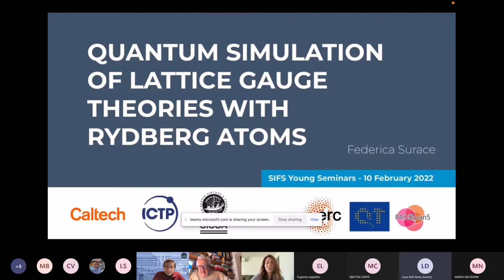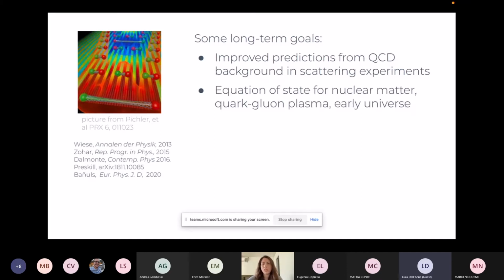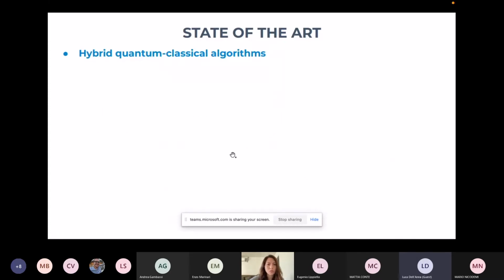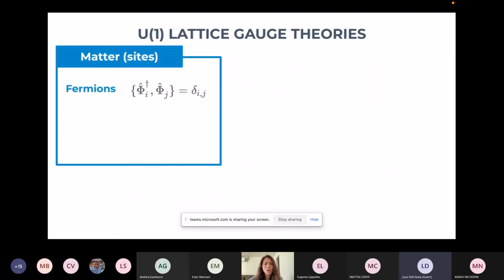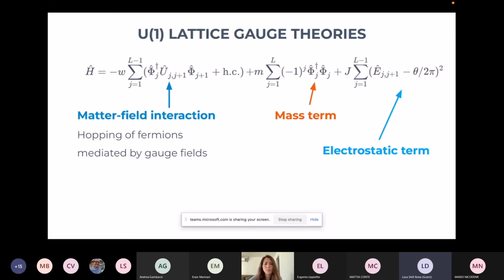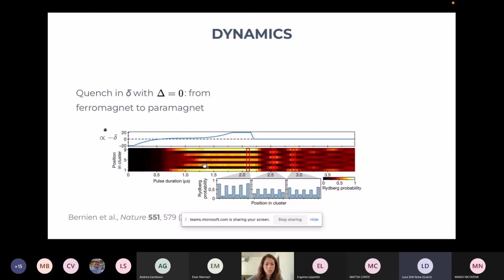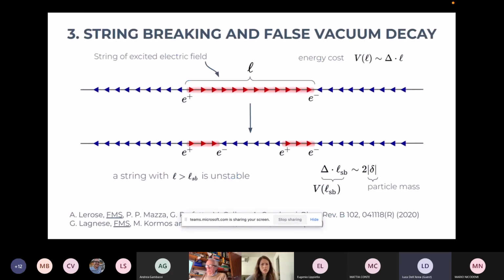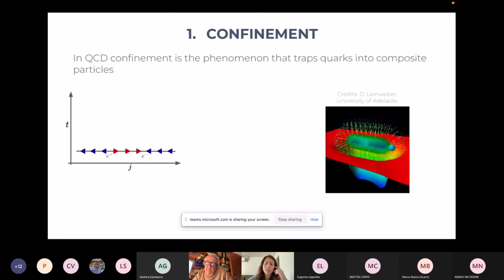Quantum simulation of lattice gauge theories with Rydberg atoms - Federica Maria Surace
Quantum simulation of lattice gauge theories with Rydberg atoms
Dr. Federica Maria Surace - Caltech

Abstract:  Gauge theories are the cornerstone of our understanding of fundamental interactions among particles. Their properties are often probed in dynamical experiments, such as those performed at ion colliders and high-intensity laser facilities. Describing the evolution of these strongly coupled systems is a formidable challenge for classical computers and represents one of the key open quests for quantum simulation approaches to particle physics phenomena. In this talk, I will show how recent experiments done on Rydberg atom chains naturally realize the real-time dynamics of a U(1) lattice gauge theory, at system sizes that are difficult to achieve with classical computational methods.